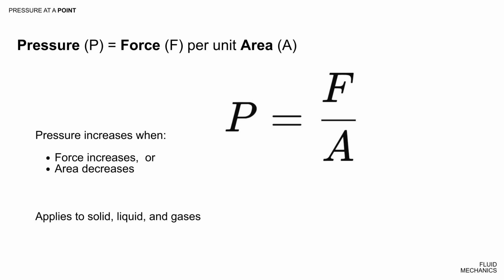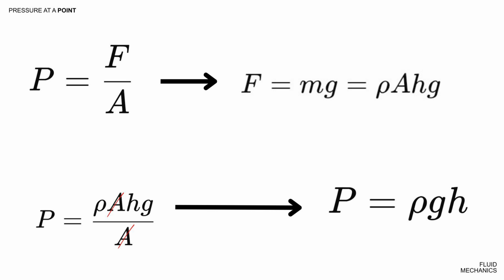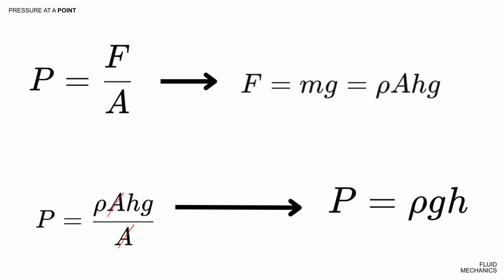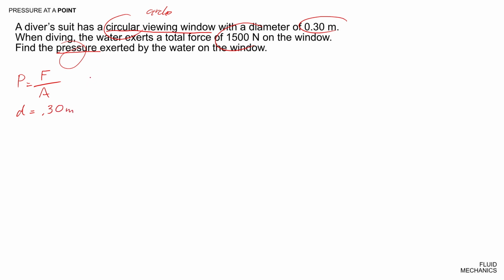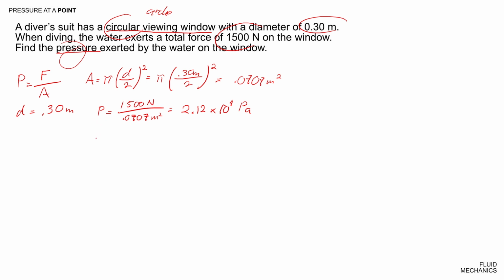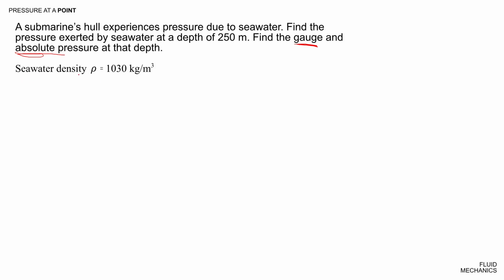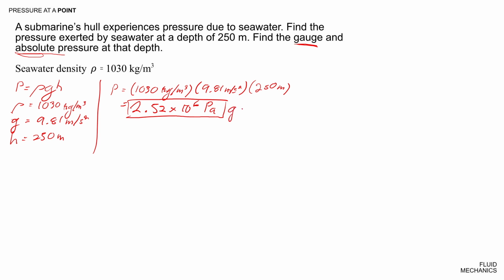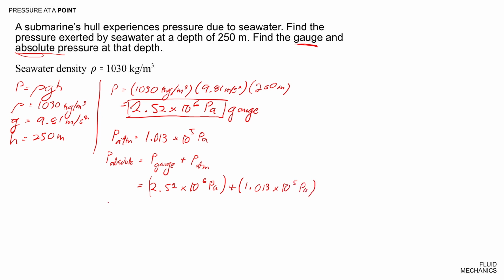Pressure at a Point | Fluid Mechanics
Simple introduction to calculating pressure at a particular point
Central Mindanao University
BSED Sci 3A
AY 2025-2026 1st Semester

Sigiemo, Lester John
Nebria, Steffany
Pramio, Princess Joyce